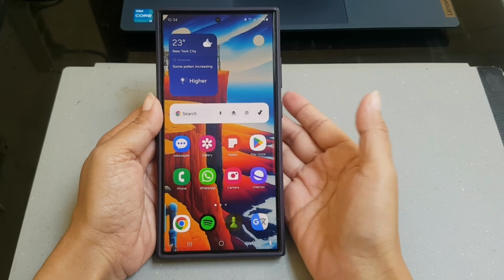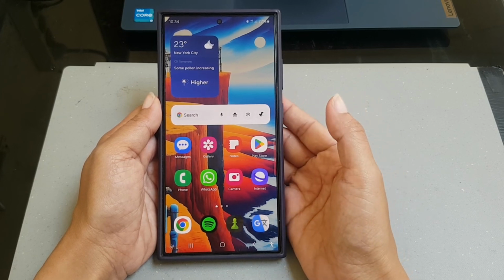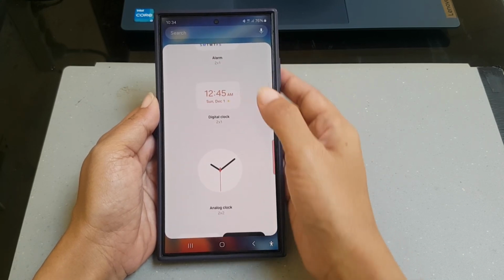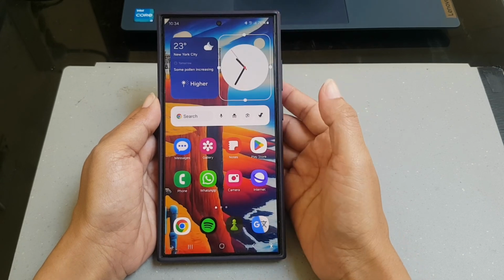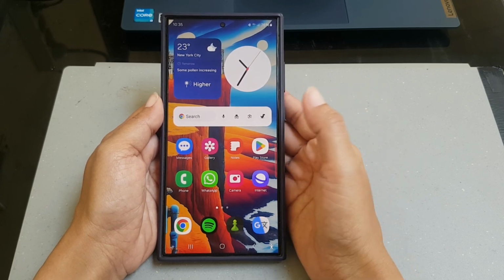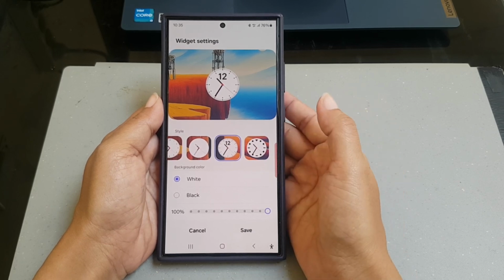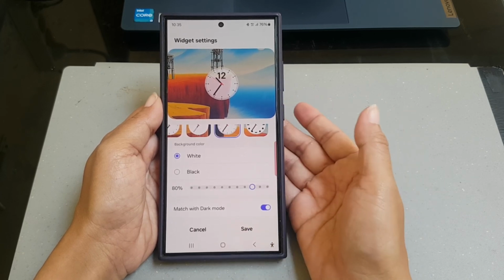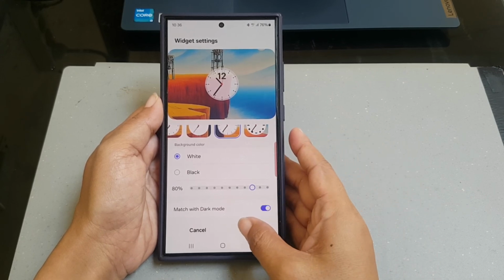How to put analog clock on your Home screen on Samsung Galaxy S24 Ultra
In this video, you will find the steps on how to put analog clock on your Home screen on Samsung Galaxy S24/S24+/S24 Ultra.

To put analog clock on your Home screen on Samsung Galaxy S24 Ultra, you have to add an analog clock widget to your Home screen by using the following steps:
- On your Home screen, long tap on an empty area to go to the Home screen edit screen.
- Tap "Widgets".
- Tap "Clock".
- Tap and hold the analog clock widget and then drag it to the desired position on your Home screen. Release the widget to place it.
- Tap anywhere outside the widget.
- If needed, you can do some customization for your analog clock, such as change the clock style or adjust the widget transparency level, and else, by long tapping the widget and then select "Settings".